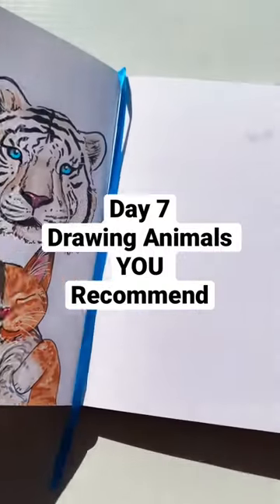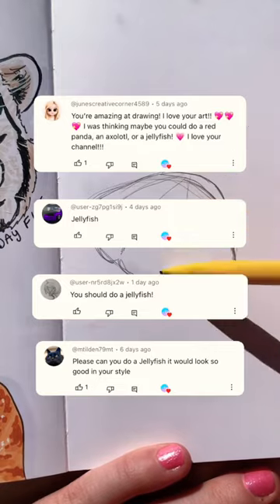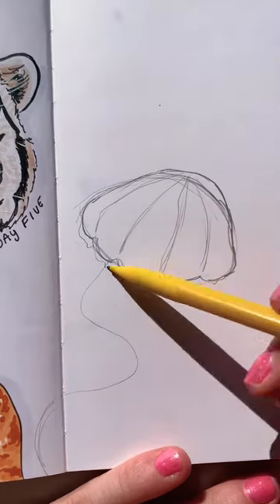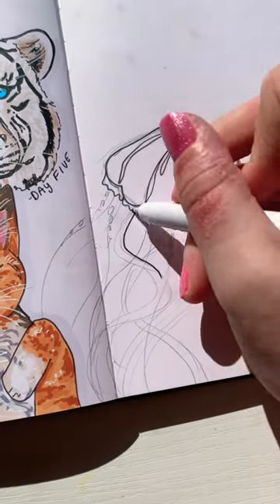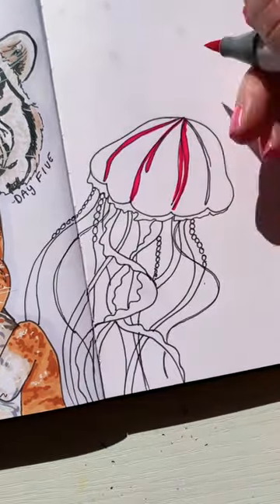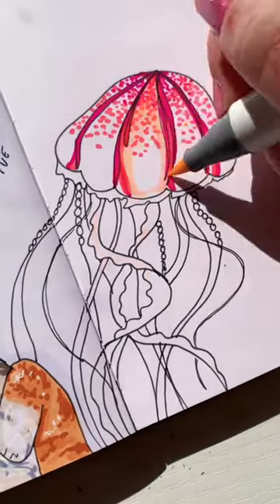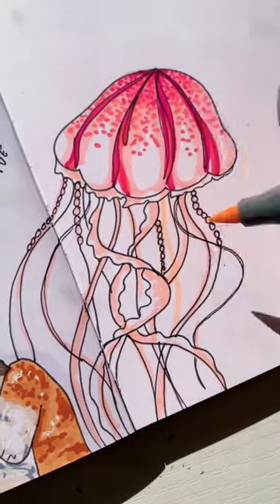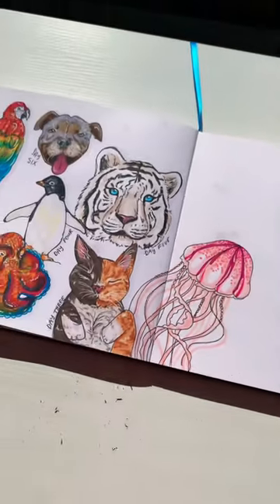Day 7 Drawing Animals YOU Recommend 🌊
It’s day 7 drawing animals recommended to me by YOU! Today we have a jellyfish drawn with Ohuhu markers! What animal should I draw next?